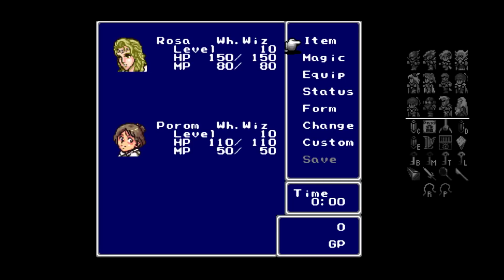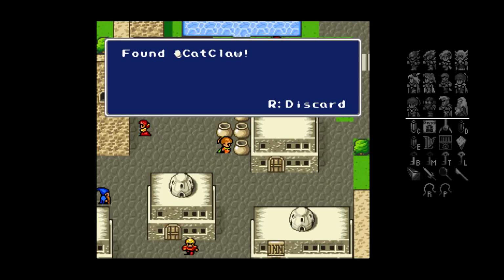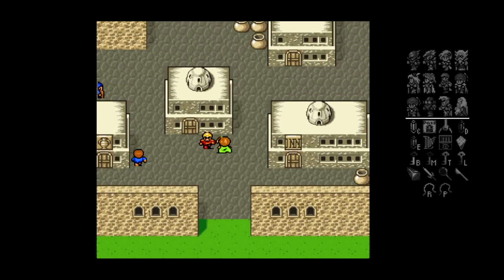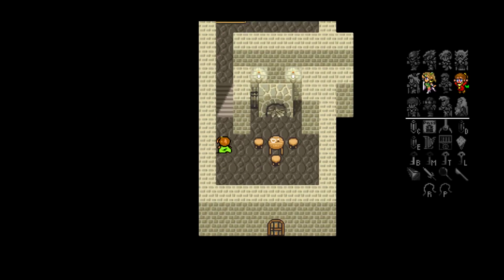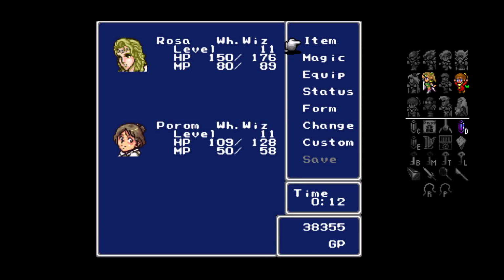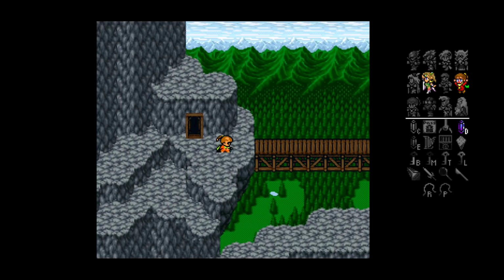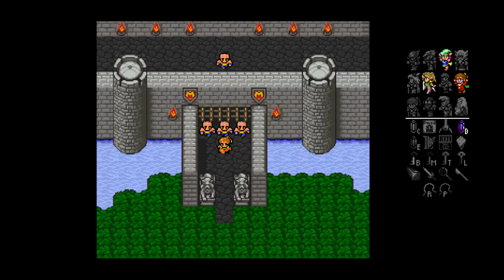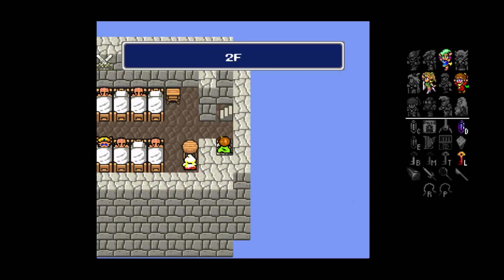Final Fantasy IV Free Enterprise Randomizer - Let's Play - 1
I wind down after a long LP with another shot of one of my favorite randomizers!  This time we use the same flags as the FF4FE league used for their most recent major tournament.